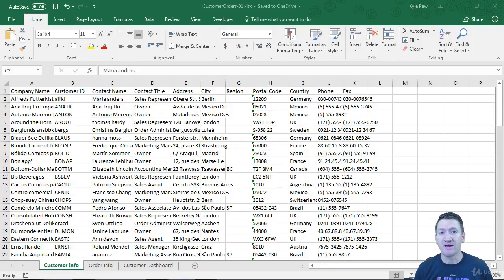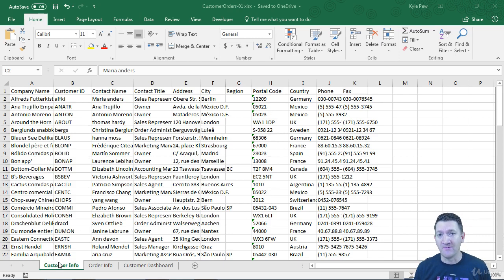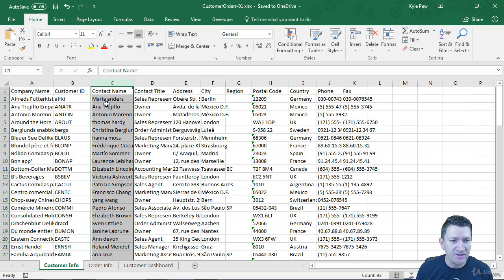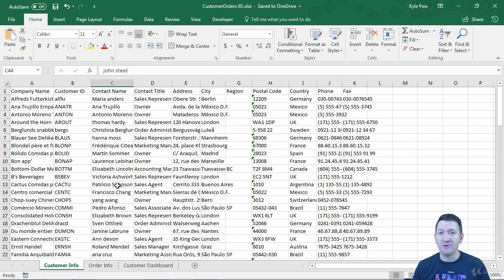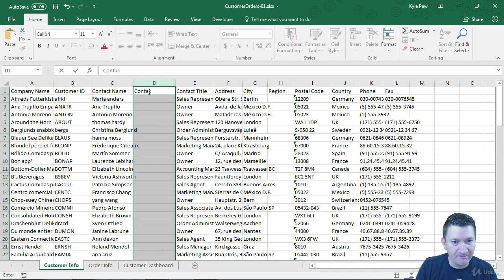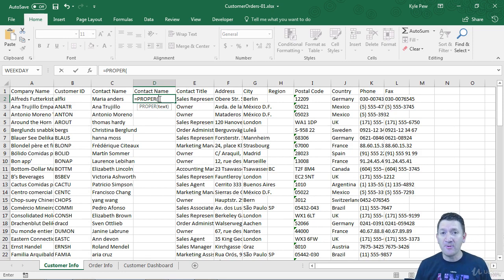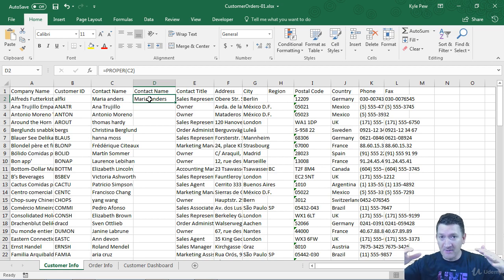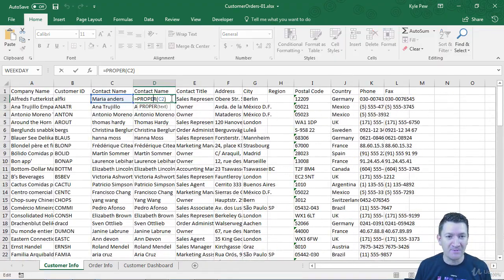Microsoft Excel Data Analysis and Dashboard Reporting : Using Excels PROPER() Function on Text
Microsoft Excel Data Analysis and Dashboard Reporting
Build Dynamic, Interactive Microsoft Excel Dashboards (Excel 2010, 2013, 2016) with a Best Selling Excel Instructor